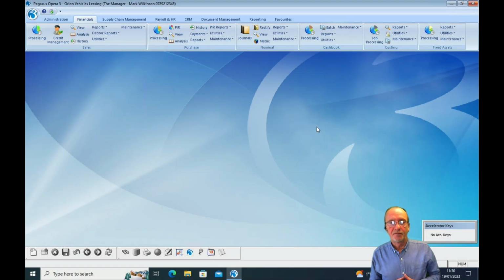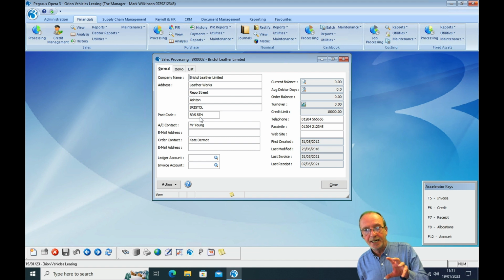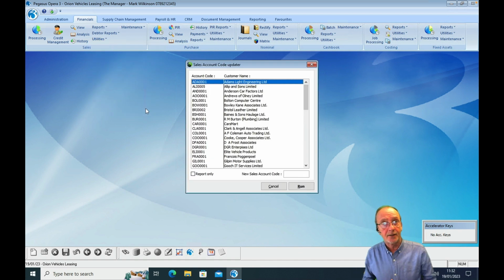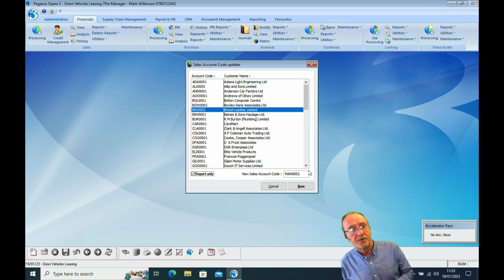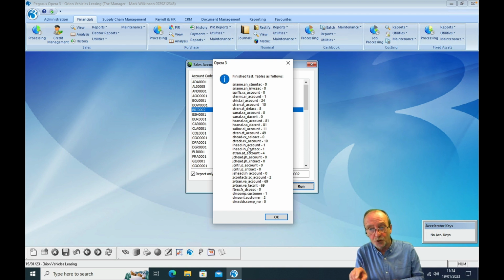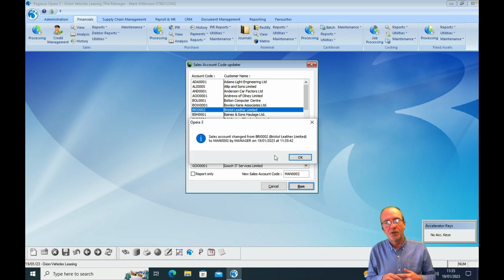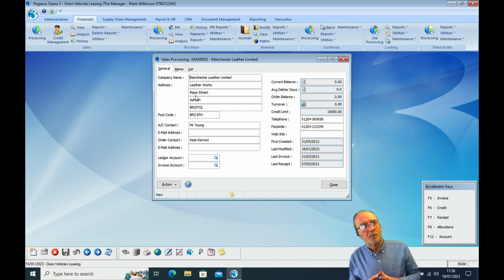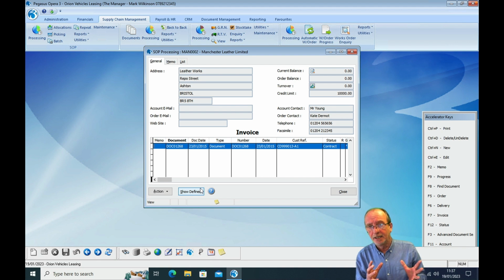Synergy Technology Utilities, Sales Account Code Updater for Pegasus Opera.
Synergy Technology Utilities for Opera are add-ons developed for Pegasus Opera by Synergy Technology, and are available to our customers for free.